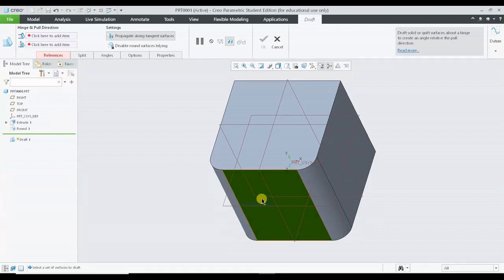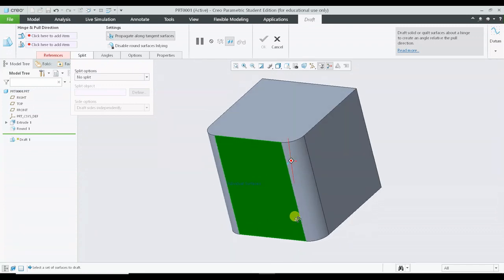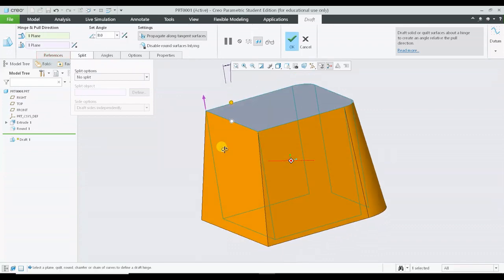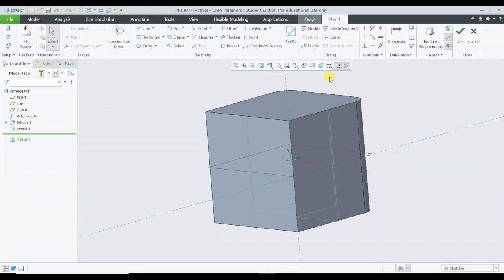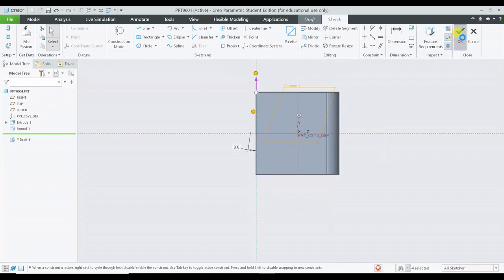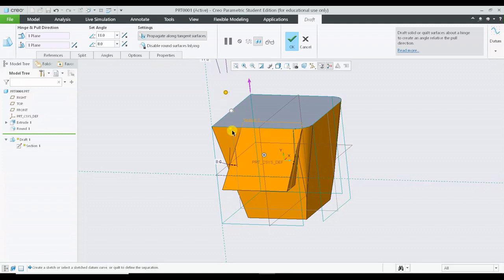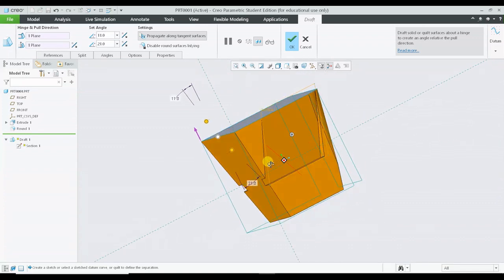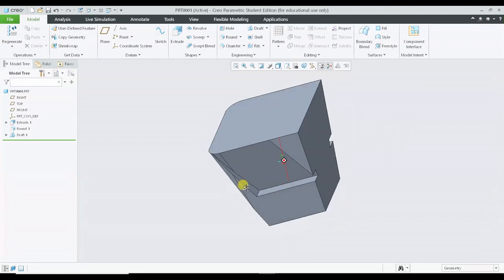Split Draft - Closed Loop Section - Creo Parametric